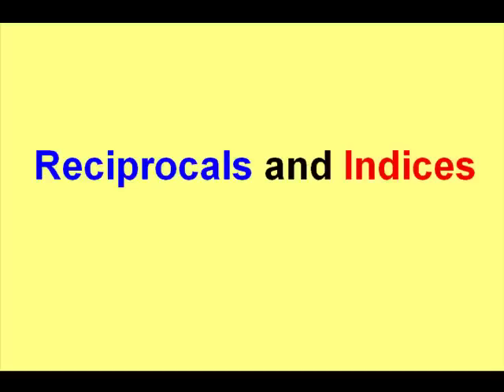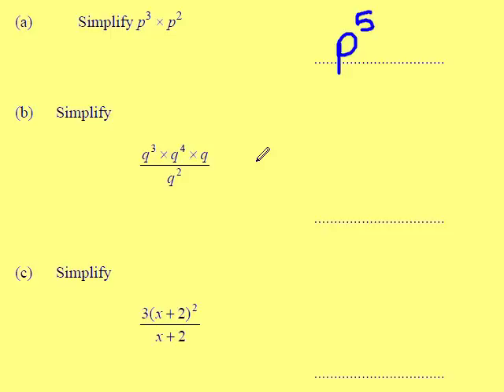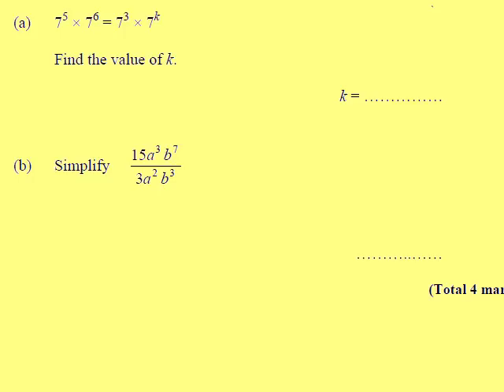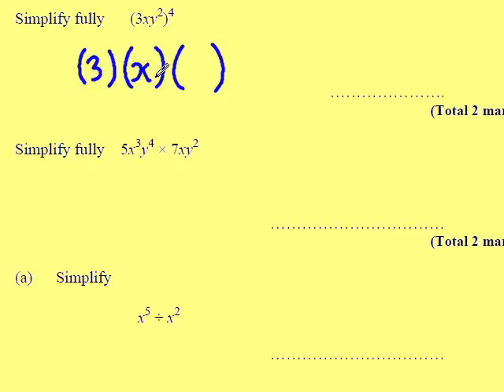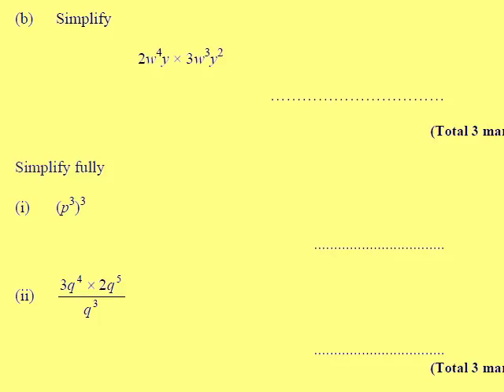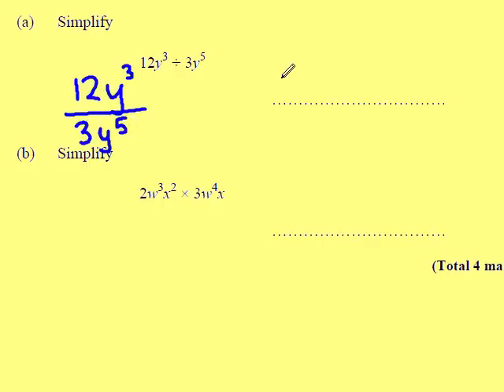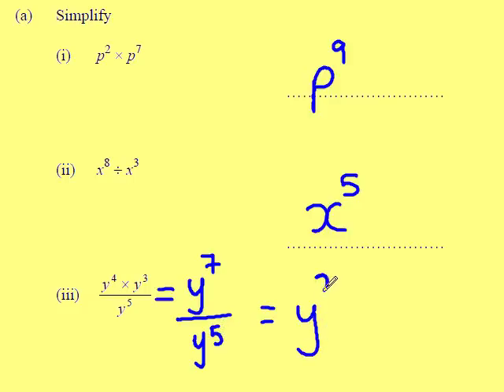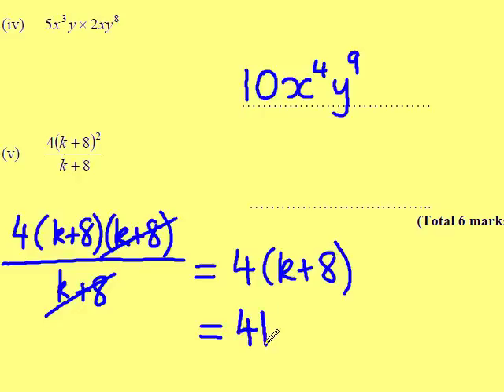Reciprocals and indices part 1 of 3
Reciprocals and indices
GCSE worked solutions on reciprocals and indices part 1 of 3